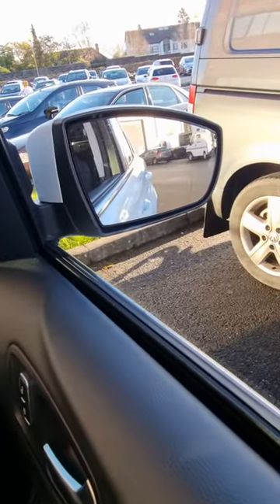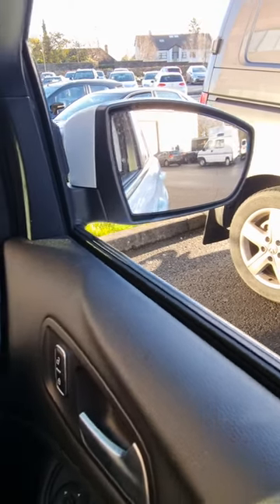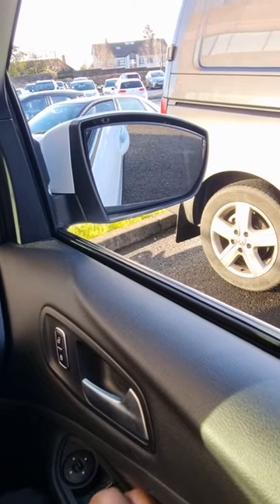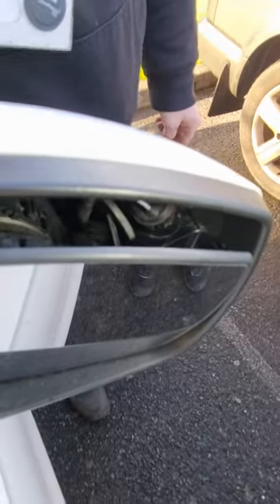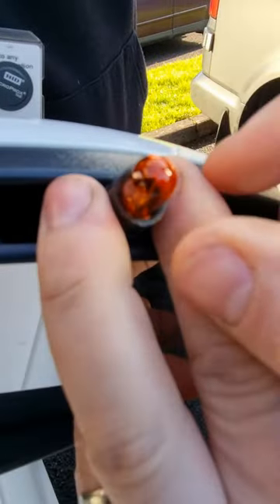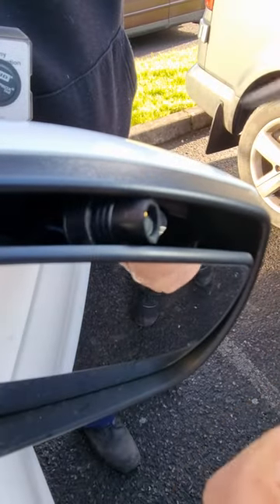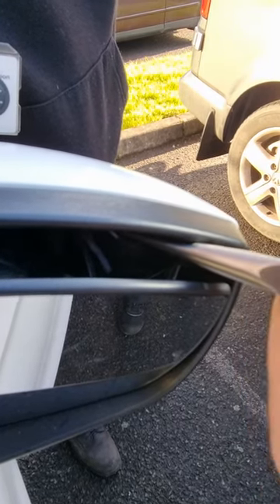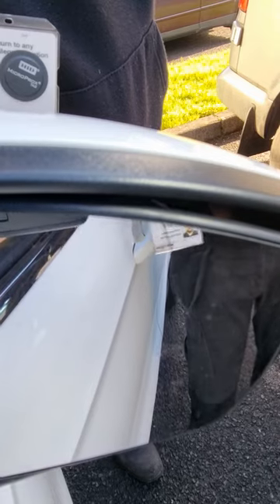Ford Kuga indicator bulb wing mirror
Quick one to show you how to replace the indicator bulb on a ford kuga wing mirror without rem9ving the back save you some time hope it helps Tony from AK Autos 🚘  like and subscribe leave a comment see younin the next one.